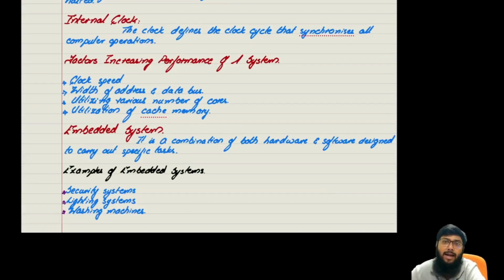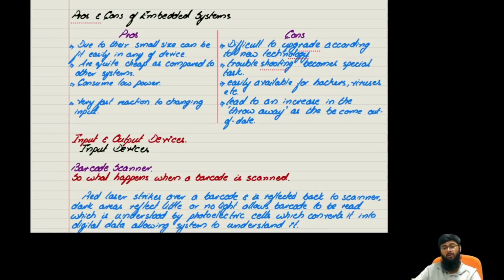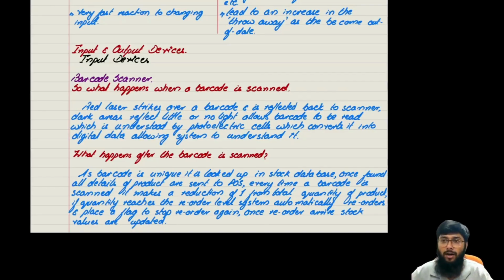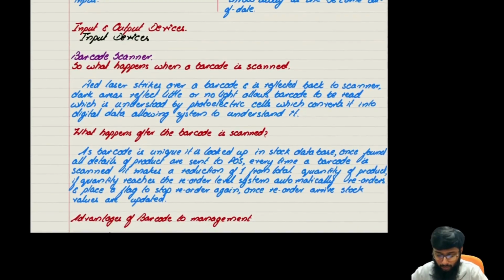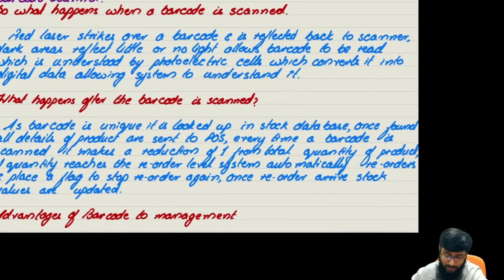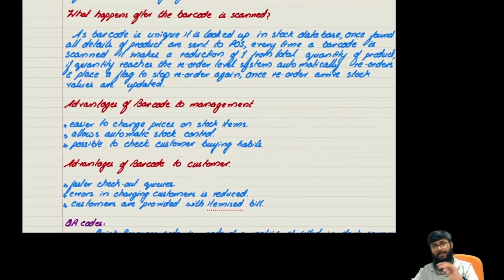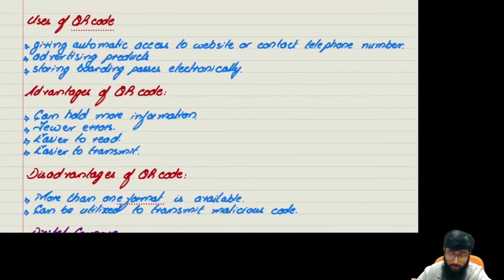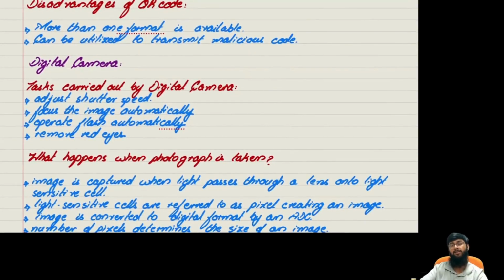Hardware Part 10